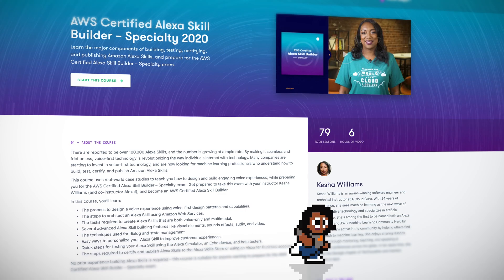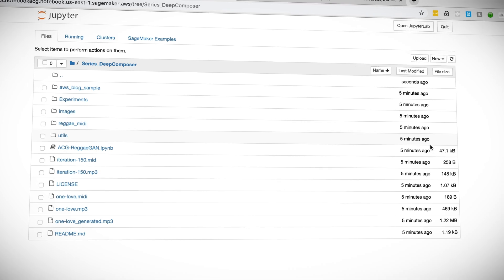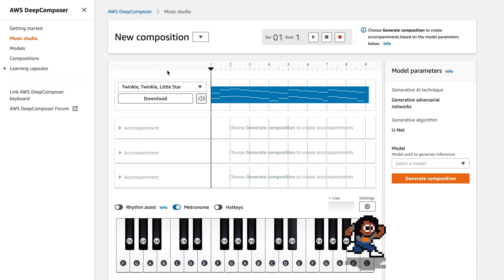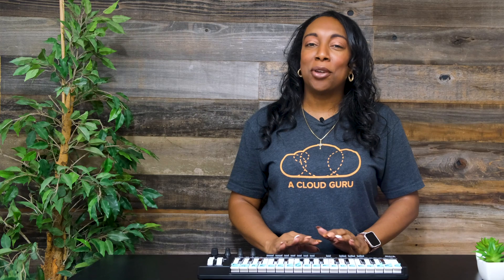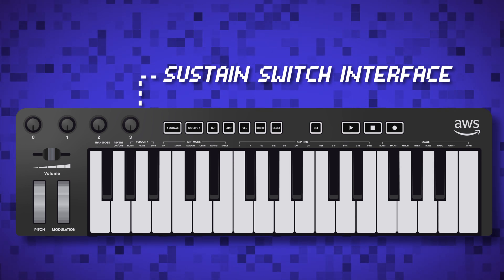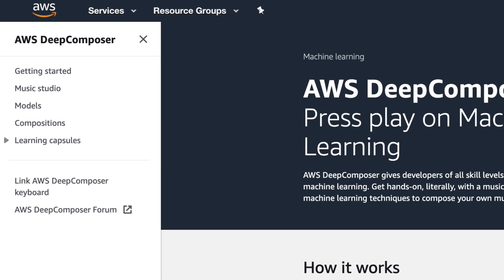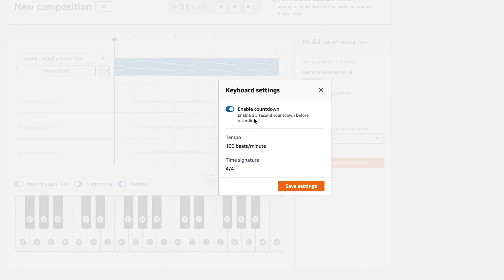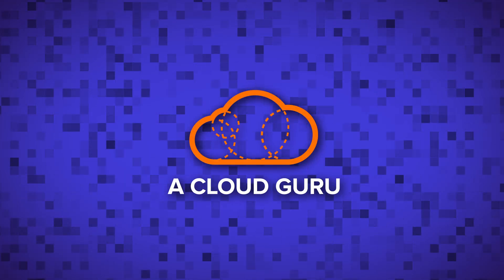DeepComposer: Welcome to the Stage | Episode 1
In our first episode, the DeepComposer keyboard takes center stage. Join AWS Machine Learning Hero, Kesha Williams, as she introduces us to the device and service, and shows us what they can do.

Chapters:
0:00 Introduction
1:38 Series Overview
2:37 What Is AWS DeepComposer?
4:07 Creating a Composition
5:00 The DeepComposer Keyboard
7:20 The AWS DeepComposer Service

Resources:
AWS DeepComposer